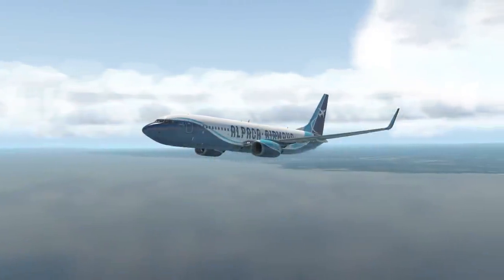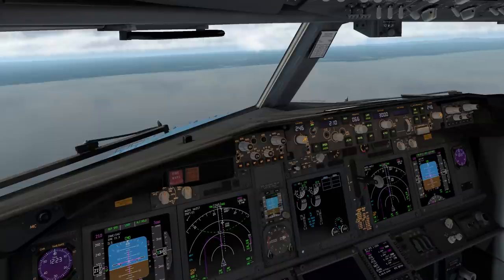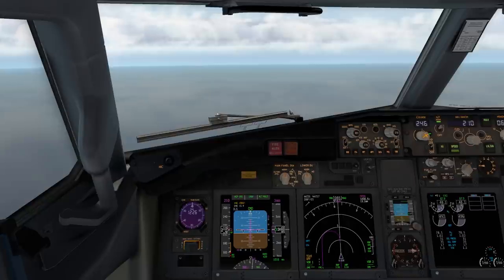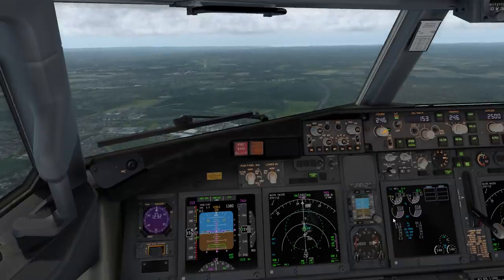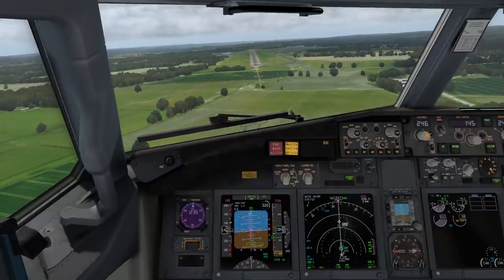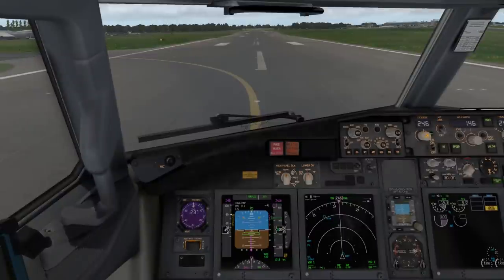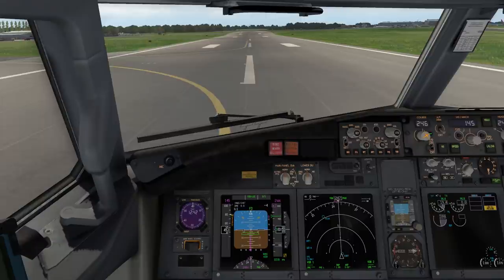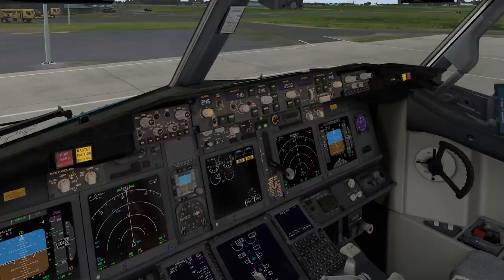Real 737 Captain Tutorial | Engine Failure on Final | Continue or Go-Around?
Engine failures are incredibly rare, but it could happen at any time. Today I’ll be showing you how to recognise an engine failure in the Boeing 737NG before landing and review the options available

The primary purpose of this tutorial is to give you the opportunity to see how a Real 737 Captain operates a desktop simulated aircraft using real world operating procedures.

Whilst every effort is made to accurately replicate the way the aircraft is flown based on my experience as an Airline Captain and Type Rating Instructor, this is purely for entertainment only.

If you happen to be a line pilot or training pilot you must not follow the guidance in this tutorial, it is purely for non-professional computer simulated flight. Only consult your approved material from your respective operator.

Personal questions and queries regarding my employment status will not be answered.

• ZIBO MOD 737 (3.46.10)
• ORBX TrueEarth | ORBX Newcastle